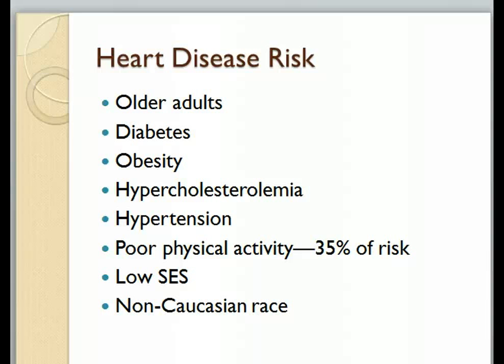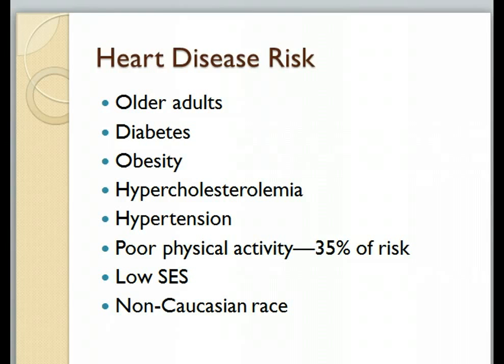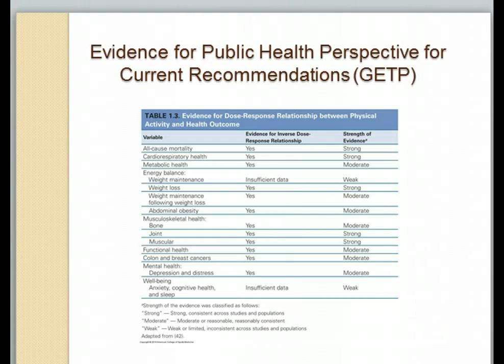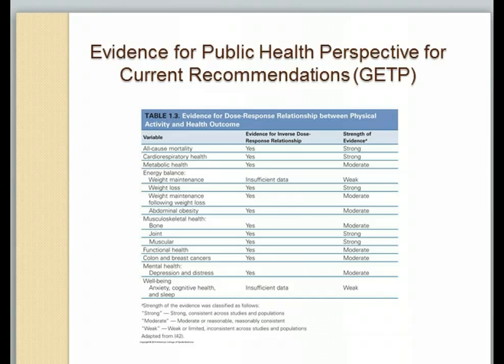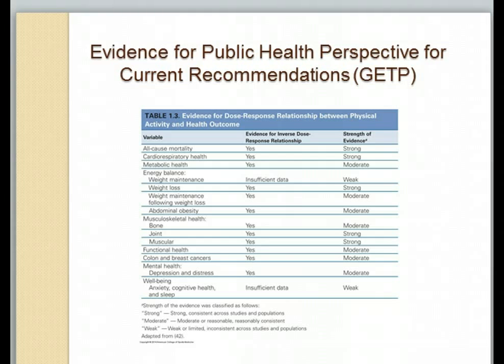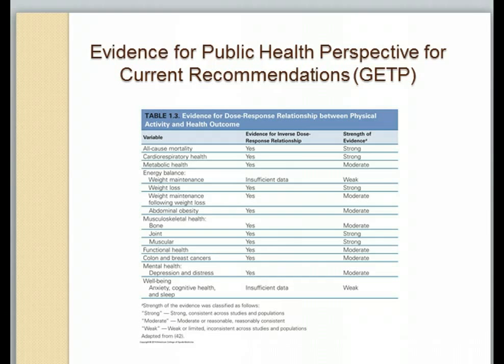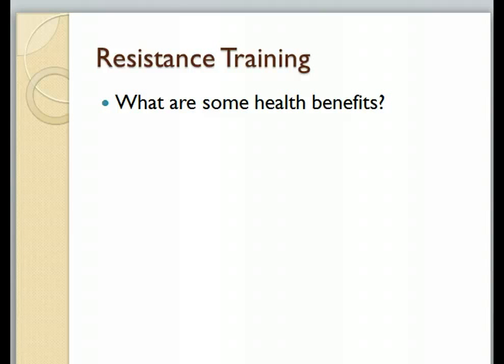Class3_EIM_podcast2